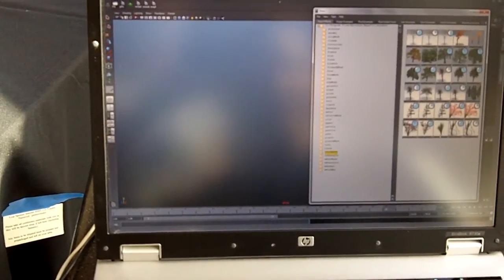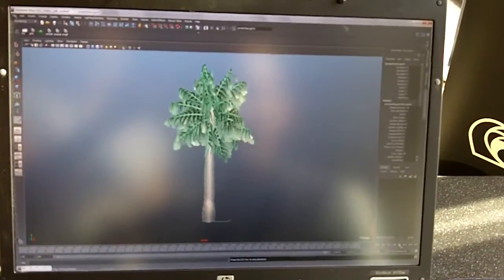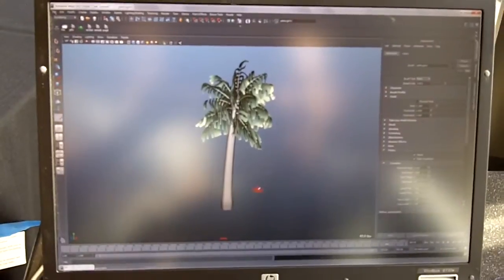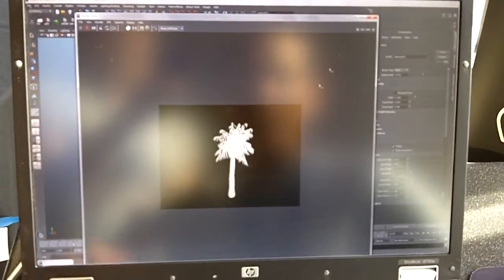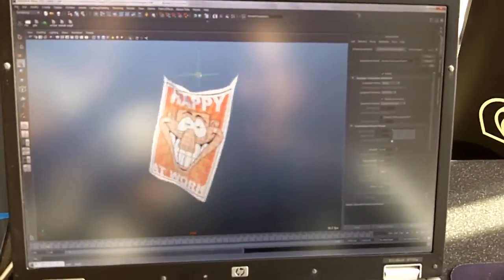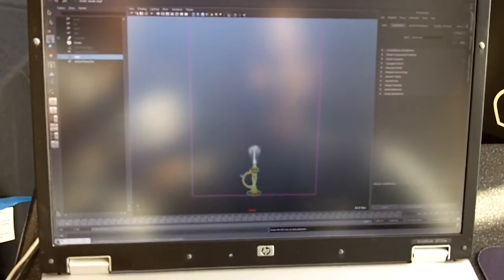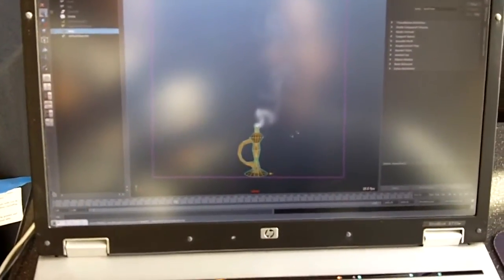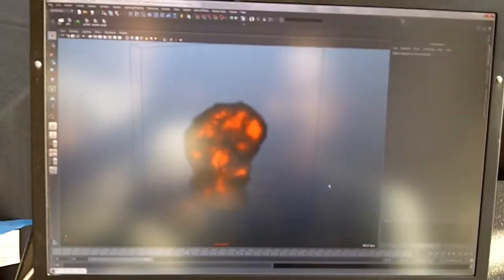Autodesk Maya - Dynamics and Procedural Animation for Sprites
In this short demonstration, Steven Roselle highlights how Autodesk Maya software to create animated sprites for 2D games.